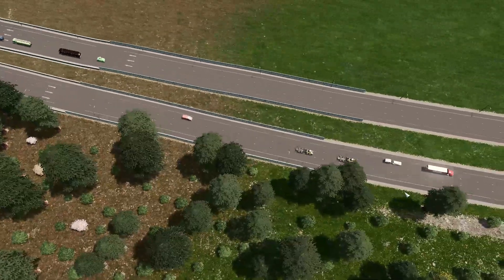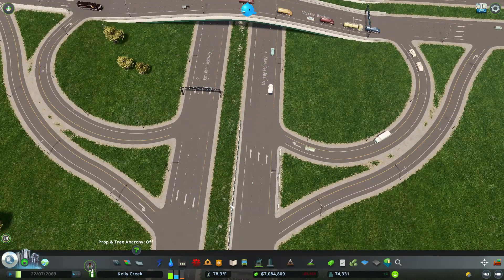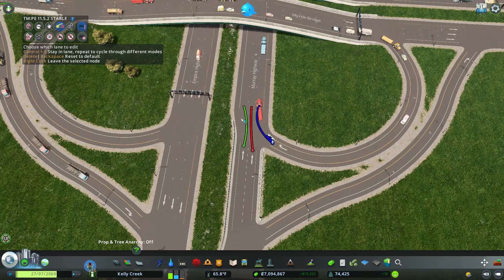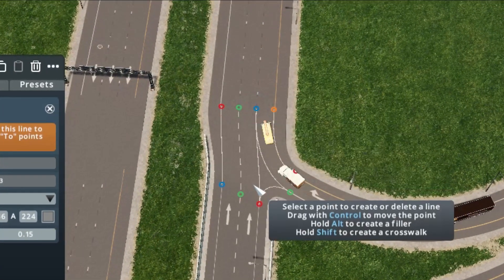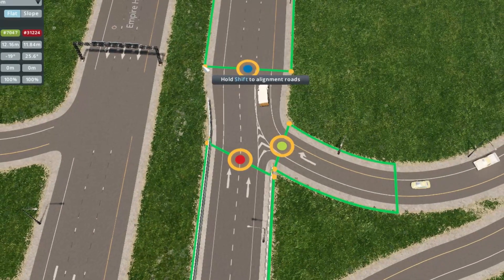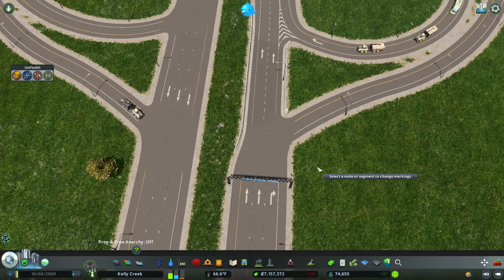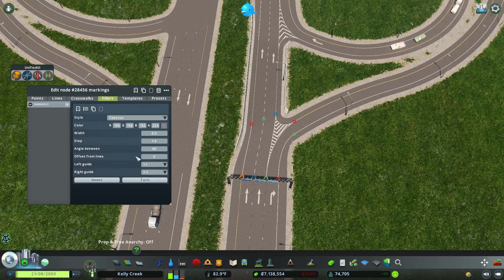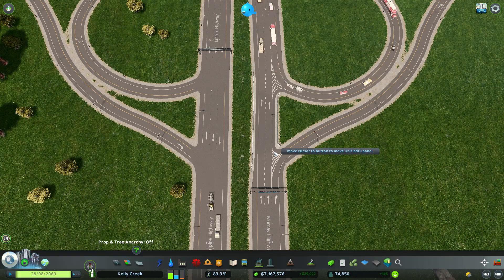Line Intersection Marking tool to create a cool looking high off ramp in Cities Skylines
Cities Skylines: How to Build an On and Off Highway Ramp using the Intersection Line Marking tool, the TM:PE traffic manager mod, and the node controller mod.

All the mods can be found in the Cities Skylines Steam workshop